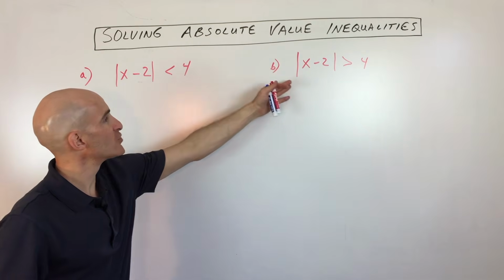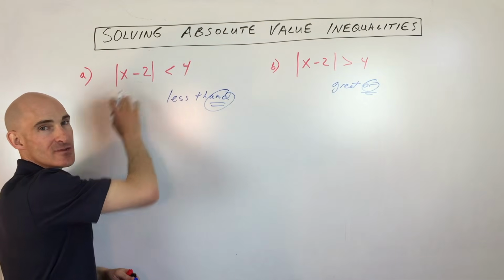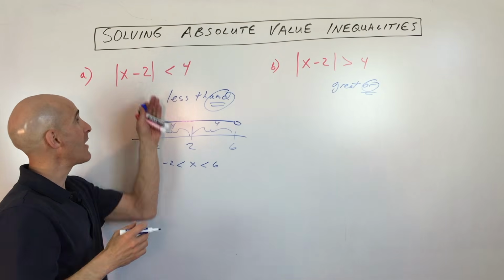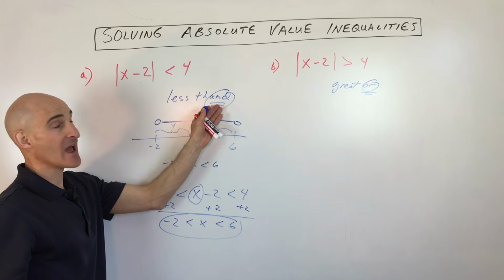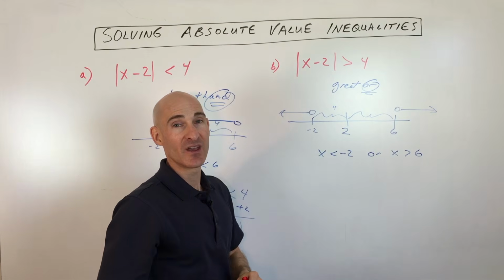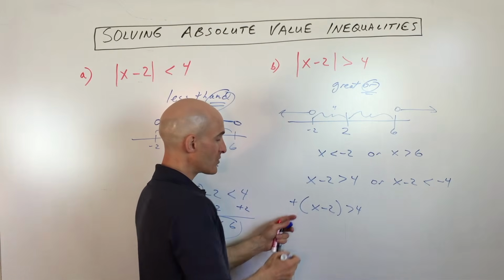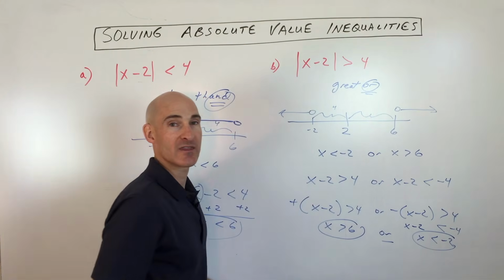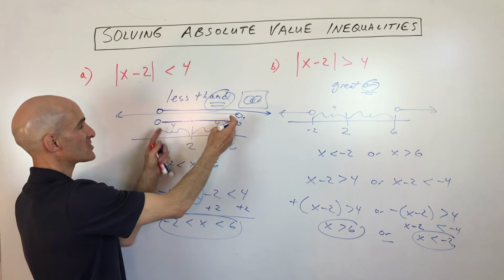Absolute Value Inequalities - How to Solve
Learn how to solve absolute value inequalities in this free math video tutorial by Mario's Math Tutoring.  We discuss both greater than and less than  absolute value inequalities in this video.